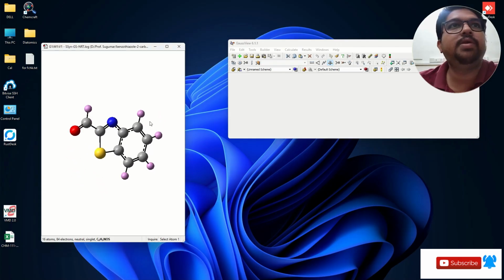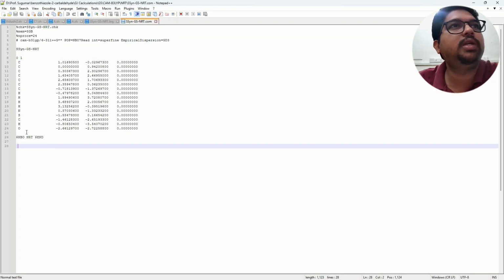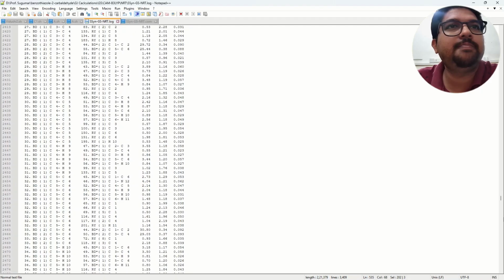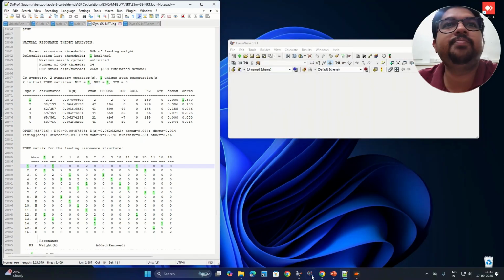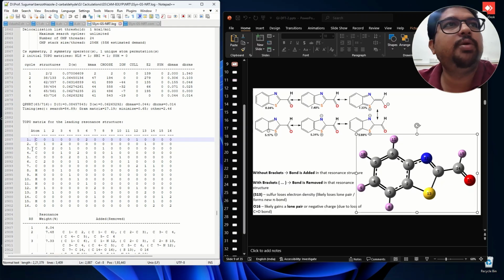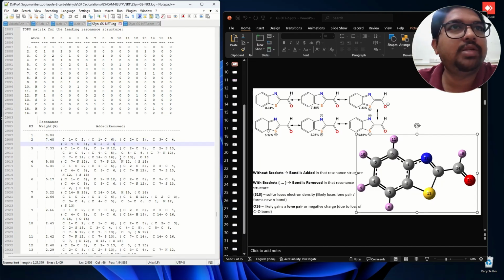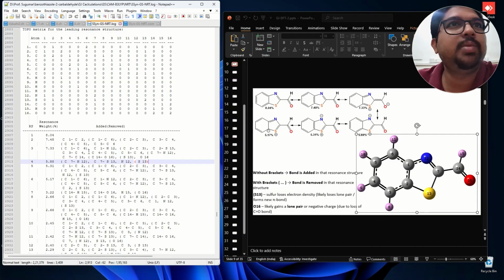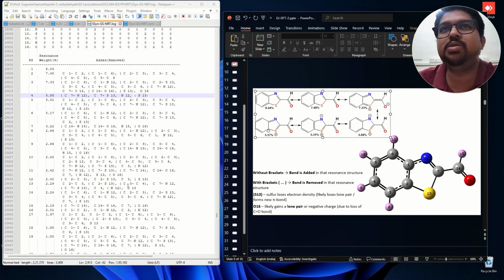Natural Resonance Theory (NRT) Calculation and Data Analysis -Part 2 || Dr. Gaurav Jhaa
NATURAL RESONANCE THEORY ANALYSIS (NRT) in Gaussian - Part 1